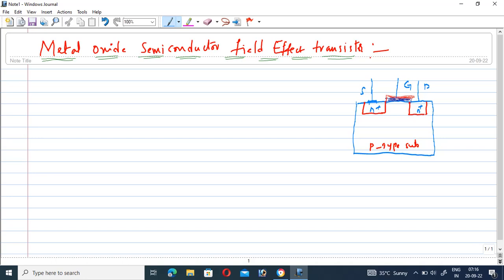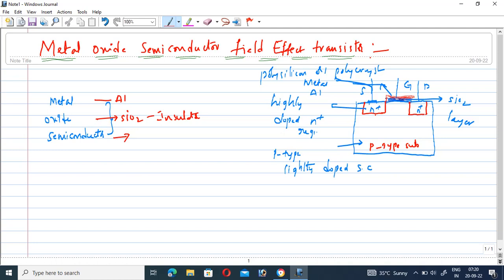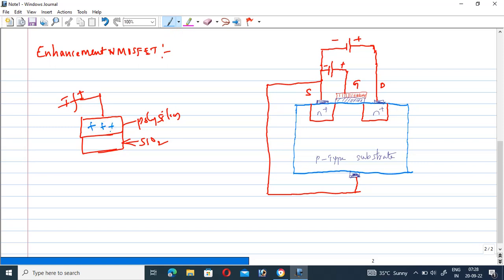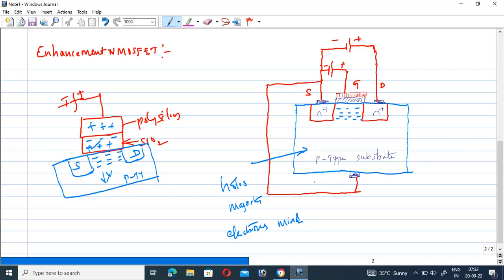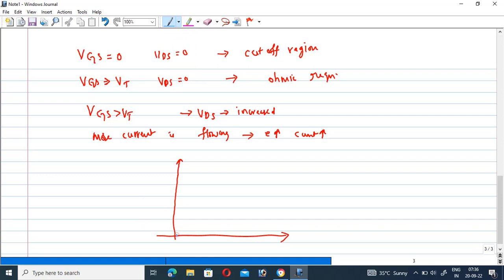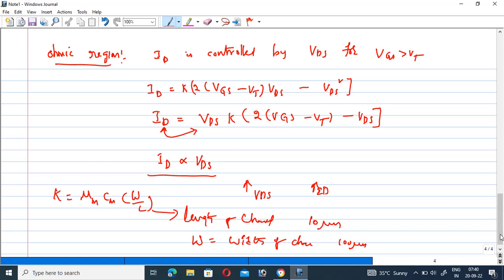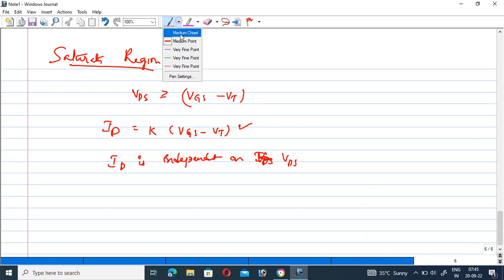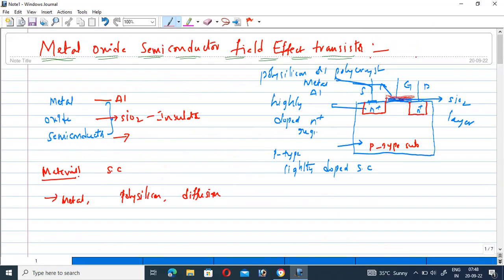MOSFET STRUCTURE and ENHANCEMENT NMOSFET ||LPVLSI||EDC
In this video we discuss about the  MOSFET structure .MOSFET structure contains polycrystalline, dielectric material like sio2 layer and substrate .
Enhancement means in this no channel is doesn't exit but we are applying the suitable positive voltage to the gate terminal of EMOSFET the minority carriers(n electrons)attracted towards the gate terminal so channel formed so drain current flows between the source and drain